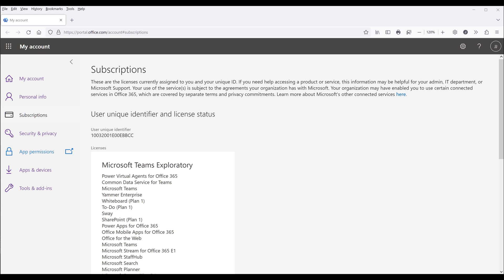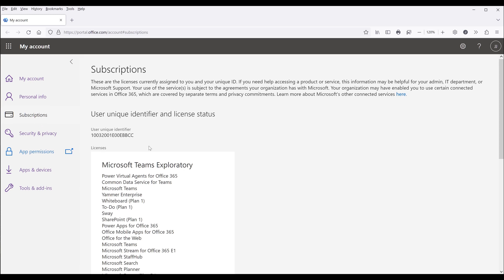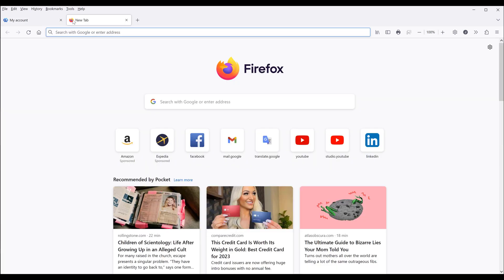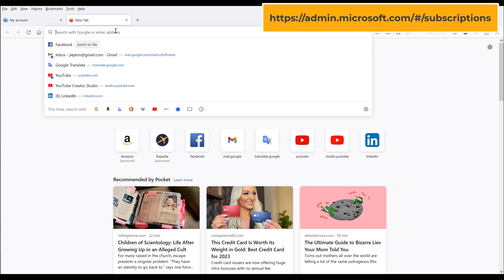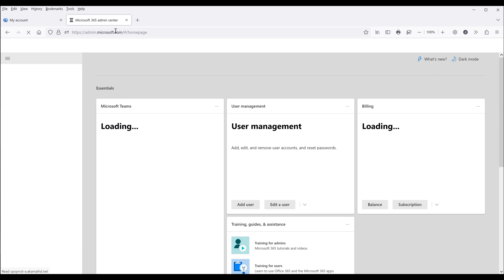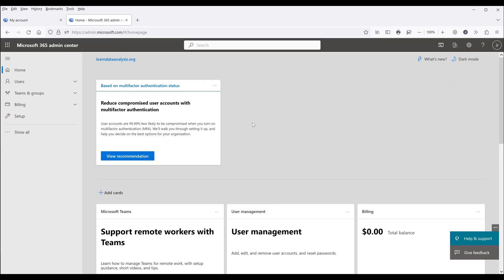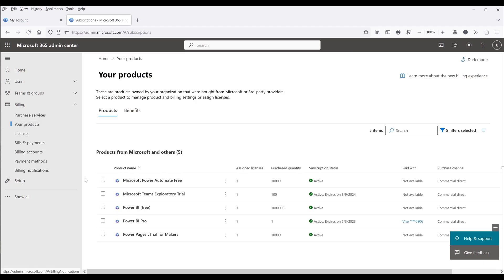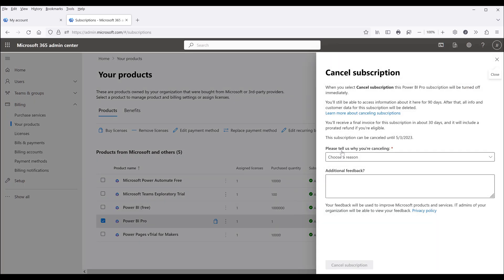How to Cancel Your Power BI Subscription In A Few Easy Step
If you've decided that Power BI is no longer the right tool for you, this video will show you exactly how to cancel your subscription.